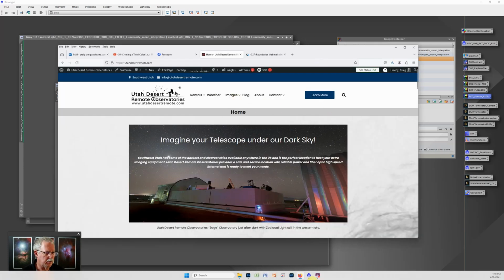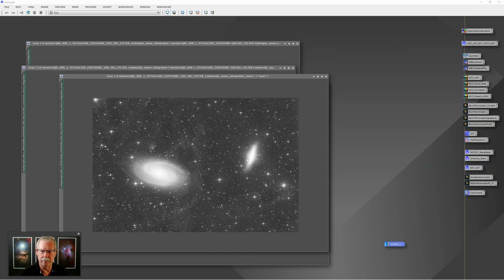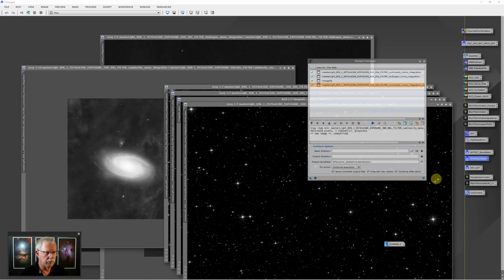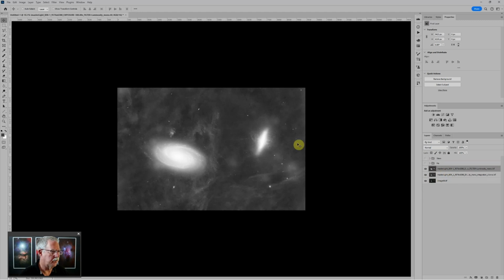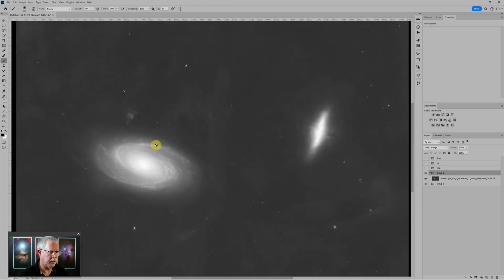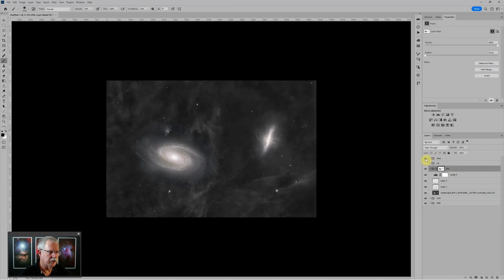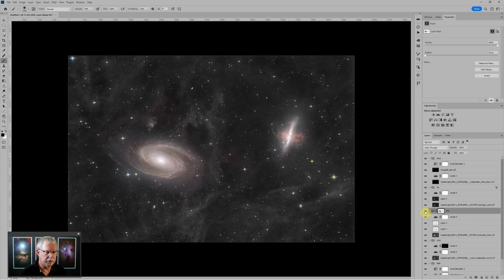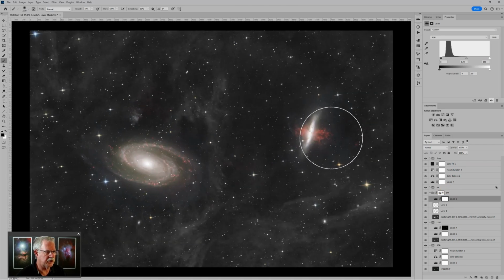M81 & M82 Continuum Subtraction and HDR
Two common processes for astro images is adding hydrogen alpha details to an RGB image and dealing with the wide range of brightness (high dynamic range). This image has a wide range of detail in both the bright cores of the galaxies M81 and M82 as well as the much more faint Integrated Flux Nebula (IFN) that is also captured in this view. This video shows how to deal with both using Photoshop.